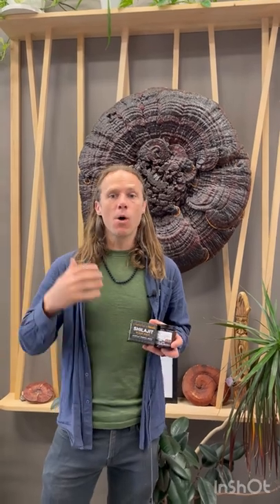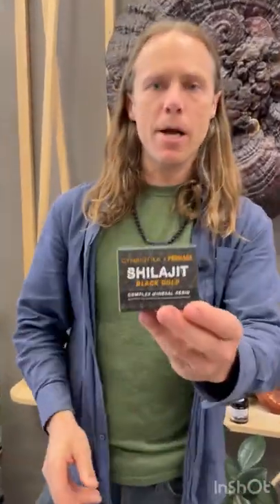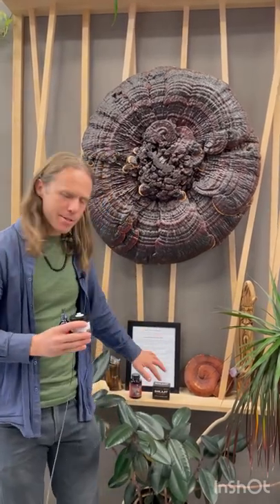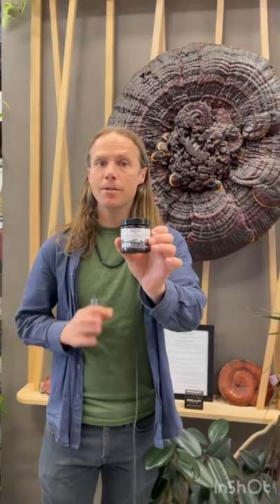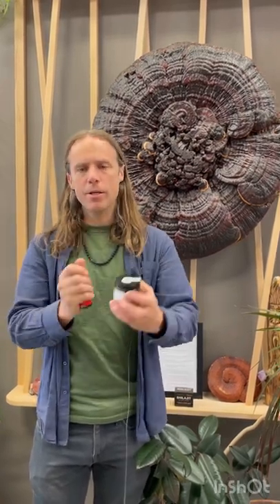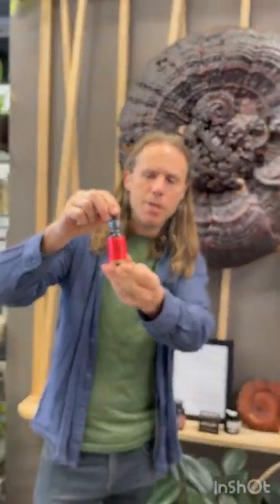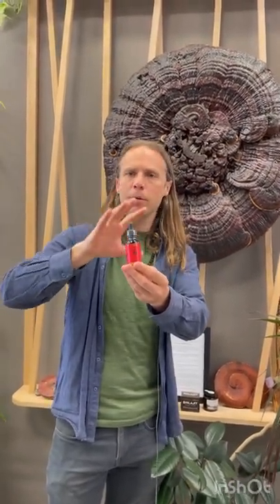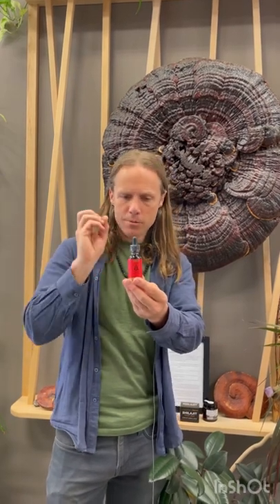What is the best form of Shilajit to take?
We often get asked which form of shilajit is the best form to take. Here is a breakdown from Light Cellar founder and owner Malcolm Saunders breaking down each form. (Tincture, powder, resin and capsule)

Benefits of Shilajit:
- mineral rich (around 84 total)
- contains fulvic acid (boosts testosterone, lower cholesterol, improve muscle strength)
- stimulate immunity
- anti-inflammatory
- energy booster

We ship anywhere in Canada and the United states! Interested in buying the Shilajit resin, tincture or capsules?

† The statements throughout this video are not intended to diagnose, treat, cure or prevent any disease. Individual results may vary. Seek the advice of a competent health care professional for your specific health concerns. If you have a medical condition or are pregnant please consult your  health care provider before use.